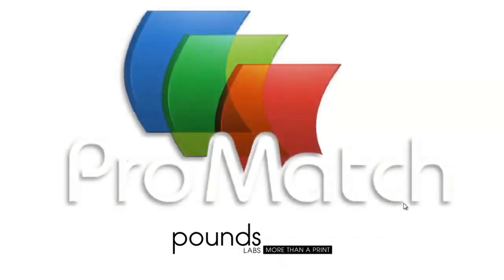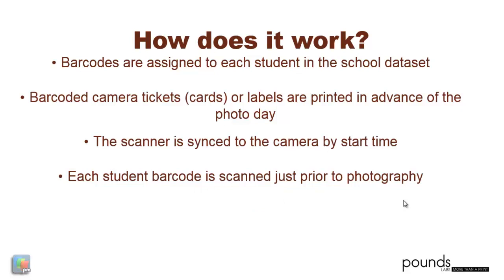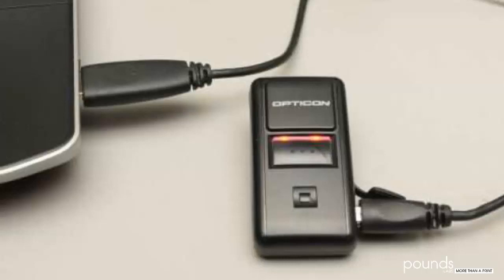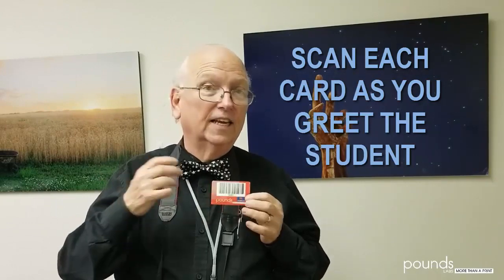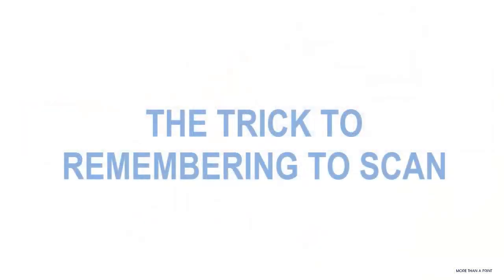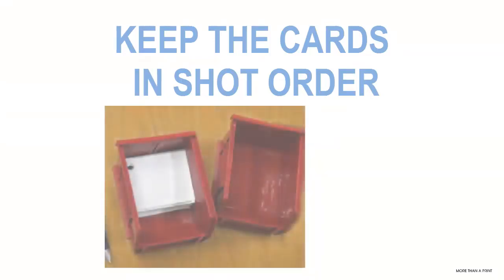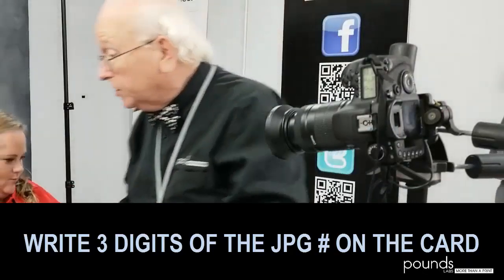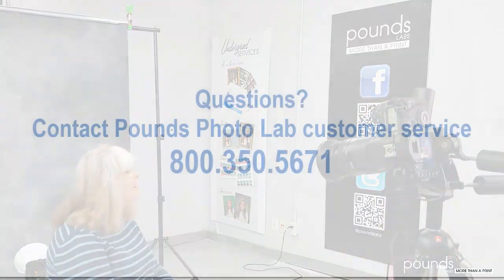School and Sports Volume Photography - using an Opticon Scanner Matching Images and Data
Opticon Scanner for School and Sports Volume Photography.
Featuring Marion Hughes.
Description Coming Soon.
Demo
Scanning
Barcode
Slate Card
Sync Card
Matching Data to Images